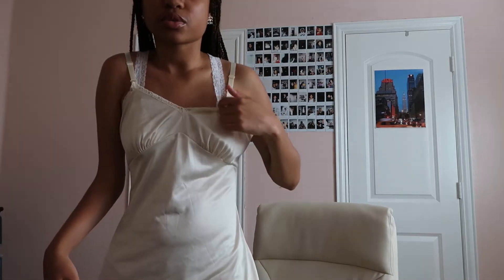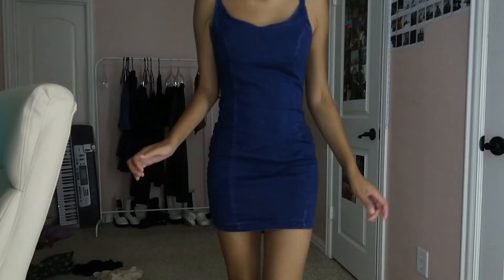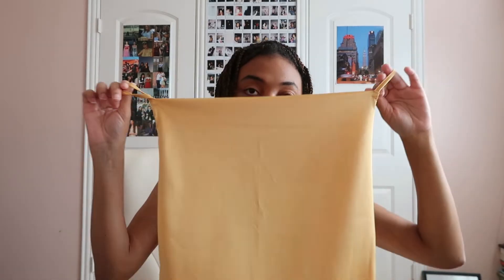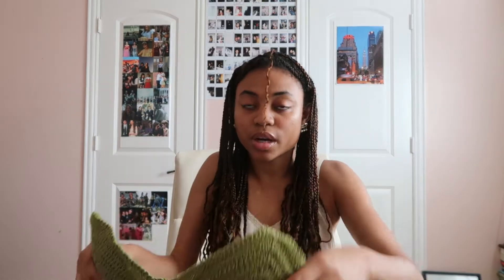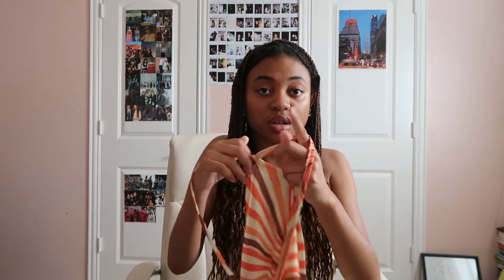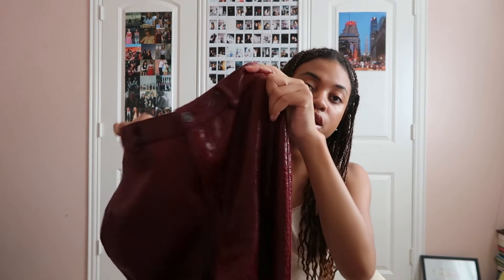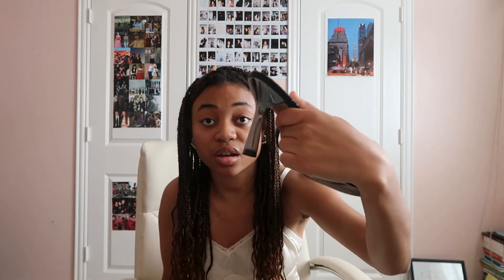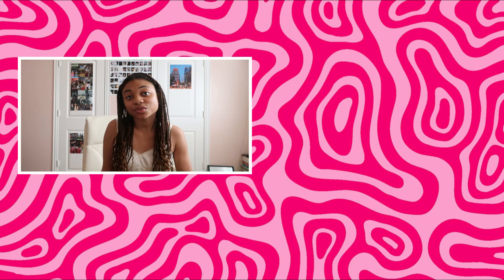summer clothing haul (thrift store, depop, plato's closet, forever 21)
I don’t own any of the music owned in the video

FAQs:
Name? Sydney J
Age? 20
What do I edit with? Wondershare Filmora 9
Camera? Canon Powershot G7x mark ii
Type of Videos I make? Fashion & Music & Vlogs